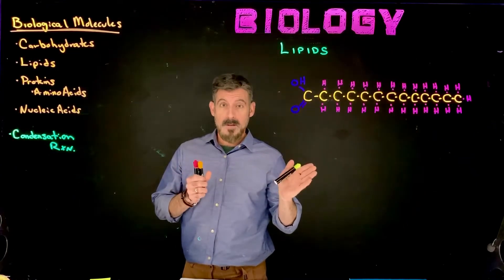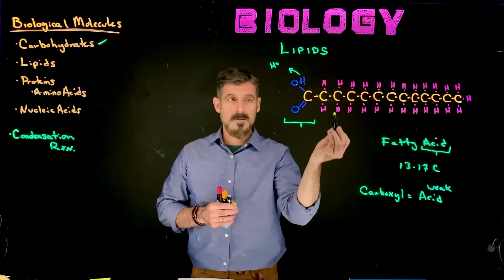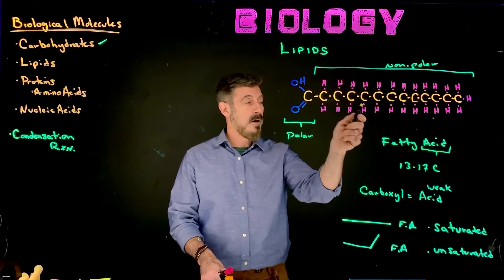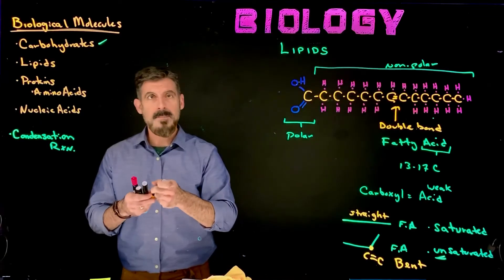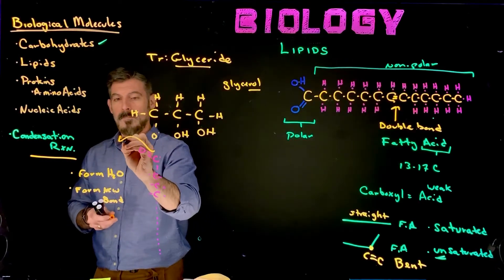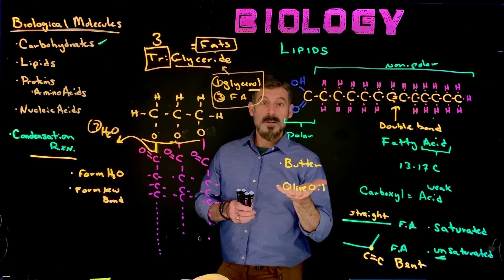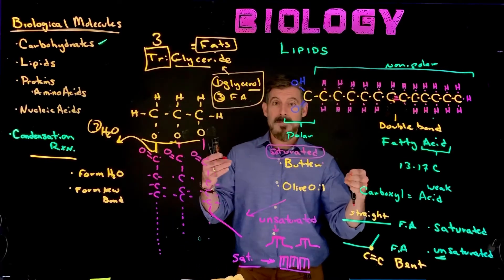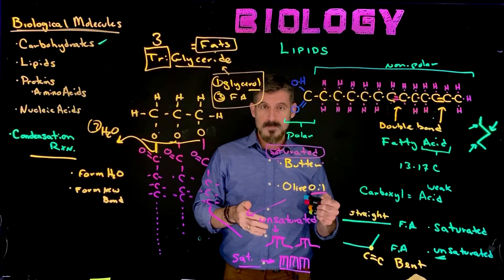Fatty acids and Triglycerides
An overview of lipid structure.